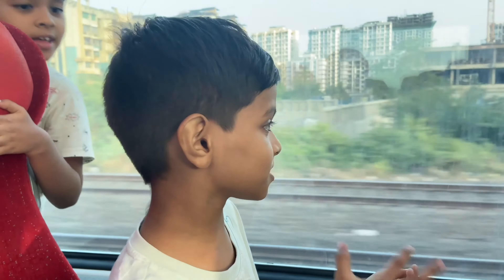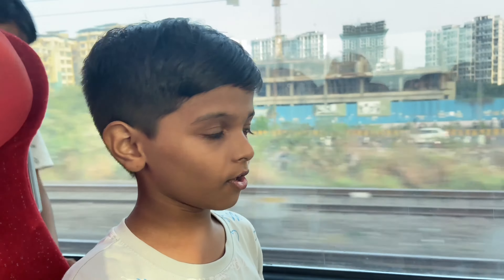Royal experience | Deccan queen | Vista dome ￼coach | Twin Tuber